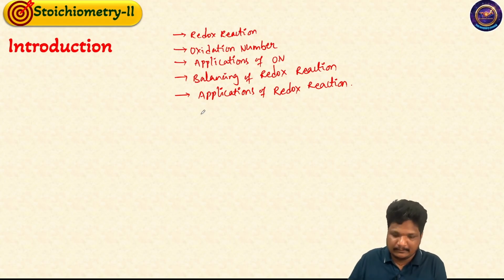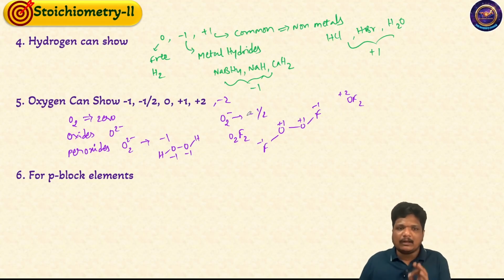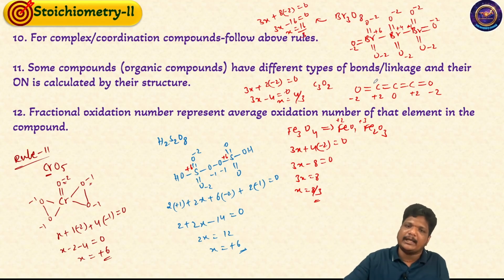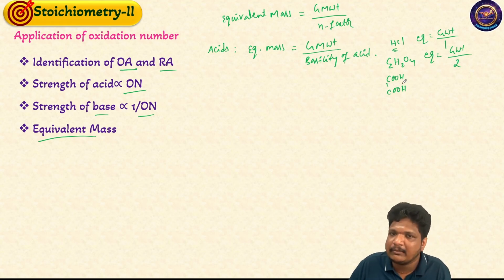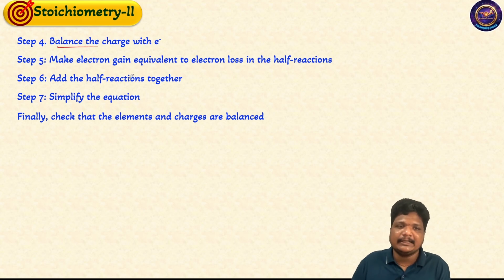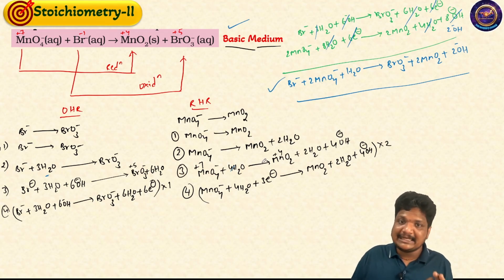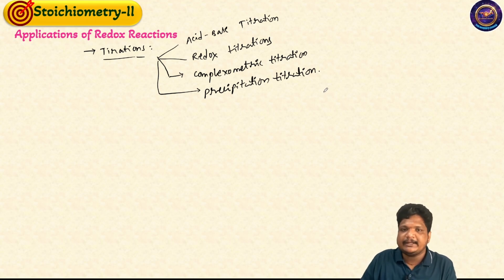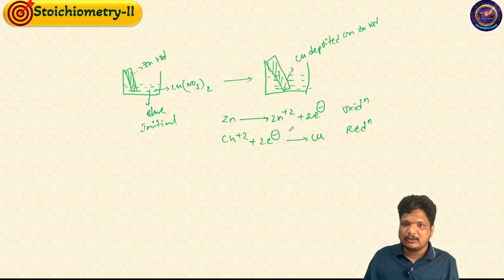EAPCET Revision-Stoichiometry-II-Redox Reactions-Synopsis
Redox Reactions Made Easy! | Stoichiometry-II Synopsis for EAPCET 2026 ⚡

Cracking Redox Reactions is essential for a high rank in EAPCET Chemistry. In this video, we break down the Stoichiometry-II syllabus into a high-speed synopsis, focusing on the concepts that actually appear in the exam.

Learn how to calculate Oxidation Numbers in seconds and master the tricks for balancing equations without getting lost in the steps!
🔥 Master Your Revision:
If this video helped clear your doubts:
👉 SHARE this with your study groups—let's win together!